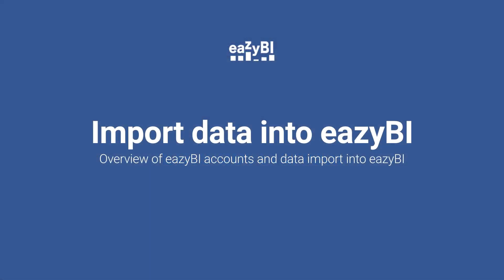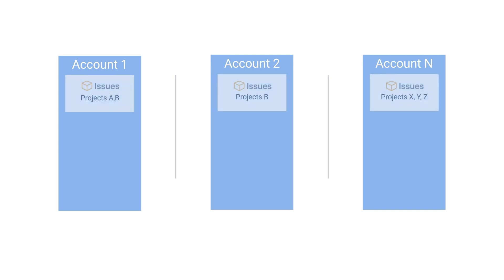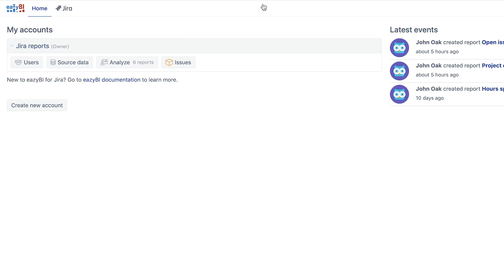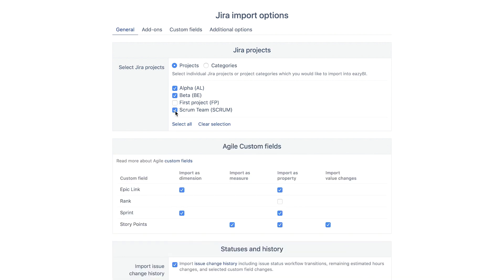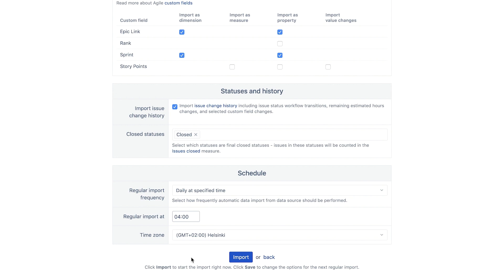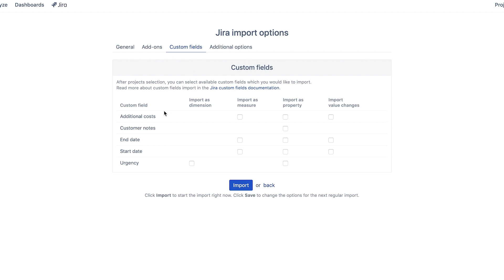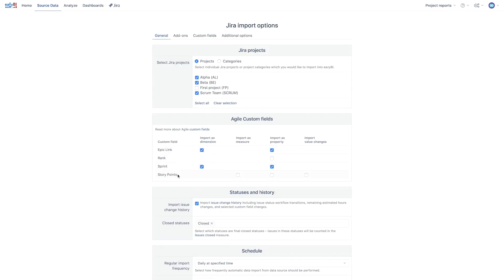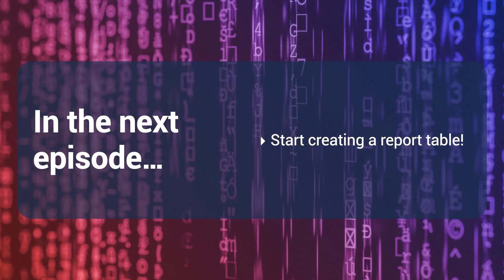Import data into eazyBI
See an overview of data import into eazyBI accounts and why importing matters. Learn more about eazyBI accounts!

Learn about different account users and their permissions within eazyBI